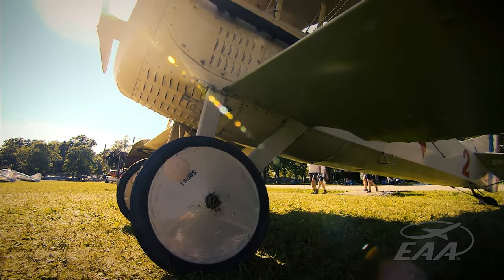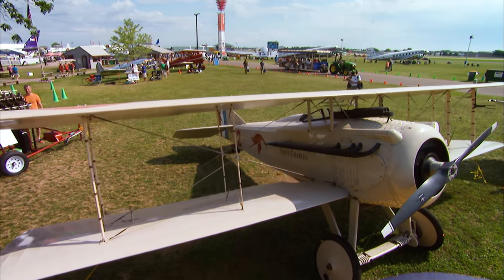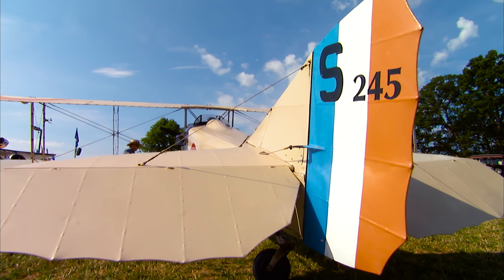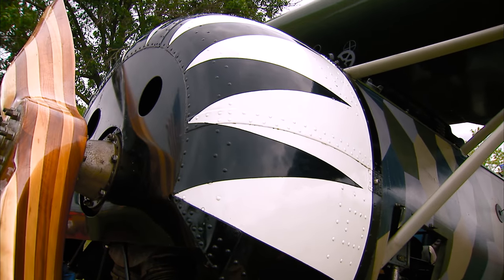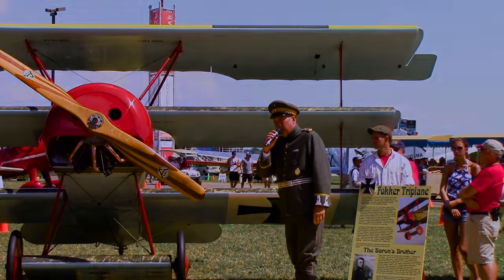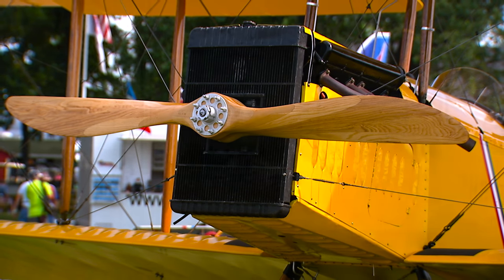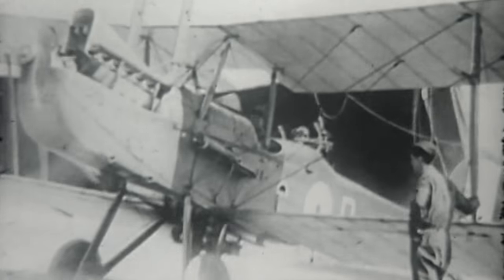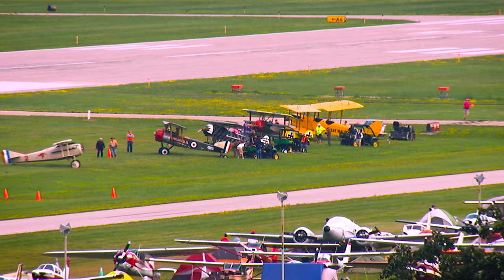Remembering the Beginnings - A Century of Aerial Warfare at AirVenture 2016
When World War I began in 1914, that new-fangled machine, the aeroplane, was only 11 years old and still a fragile box kite of questionable use. Four short years later, a frantic worldwide burst of mechanical creativity had transformed it into a three-dimensional threat to all perceived enemies. Take a look back at some of the meticulously recreated or restored airplanes that came to EAA AirVenture Oshkosh 2016 to help us commemorate aviation’s role in “the war to end all wars.”